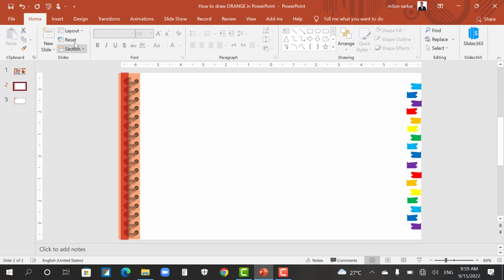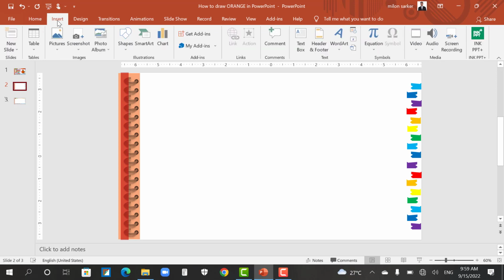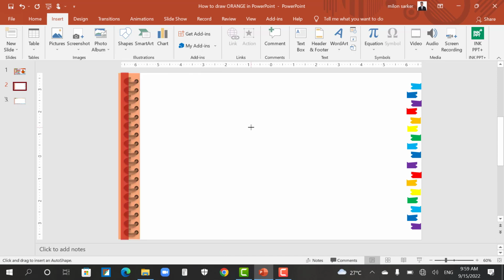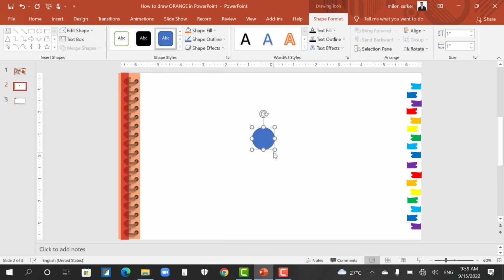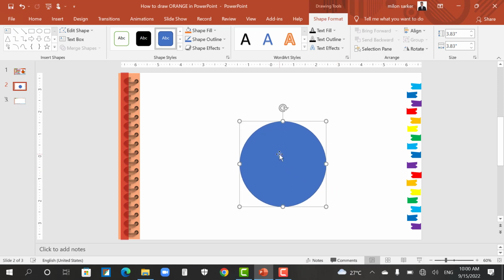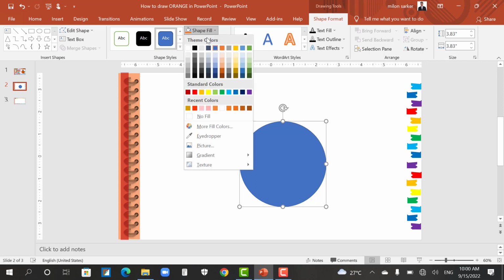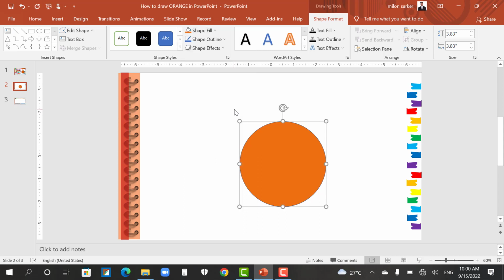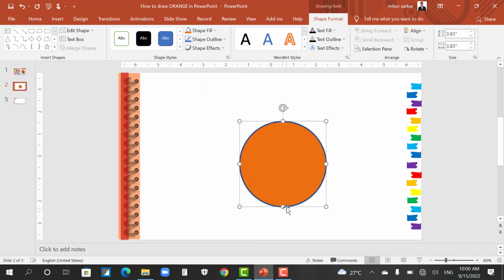How to Draw an Orange in PowerPoint ┇ Draw Picture using Shapes ┇ Proshikkhon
In this video you will learn:
  * How to draw an orange using shapes in PowerPoint step by step
  * Multiple uses of Shape tools
  * How to Merge Shapes, and
  * Simple Entrance Animation.

CHAPTERS:
0:00 Intro
0:41 Drawing of Orange's Main body
1:48 Drawing of Stem and Leaf
3:25 How to make Shadow
5: 30 Simple Animation

Proshikkhon (প্রশিক্ষণ) is the official video channel of Proshikkhon.net. This video channel provides you mostly training and education related contents and resources for teachers and educators. Besides, visitors will get series video contents training (Proshikkhon), Art & Crafts training, Music training, Lifestyle, Tour Guide, Digital Content Training, MS Word, MS PowerPoint and MS Excel, Photoshop and Video Editing and so on.